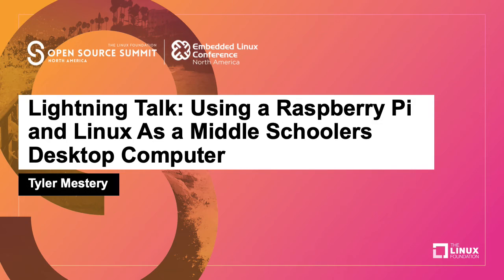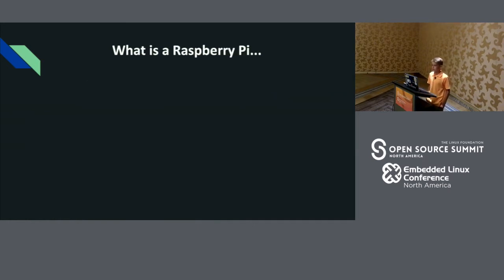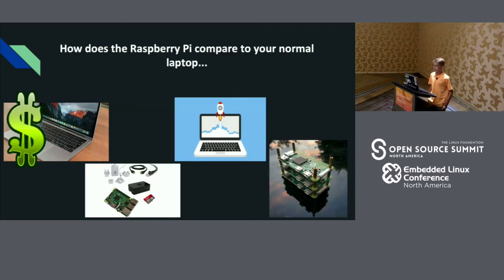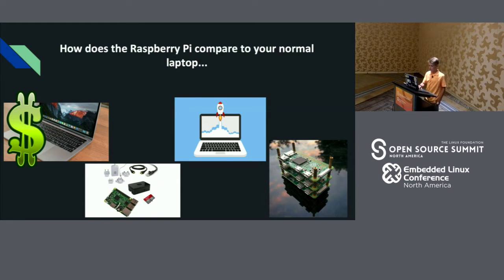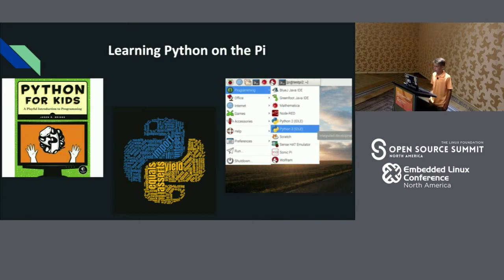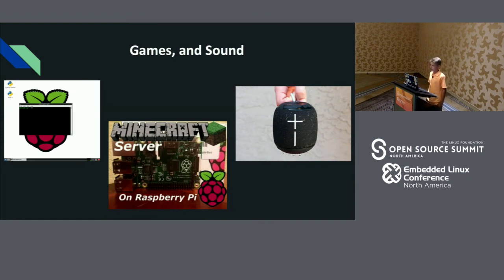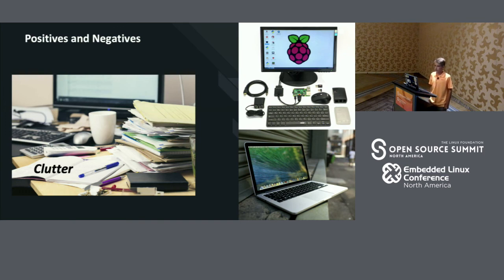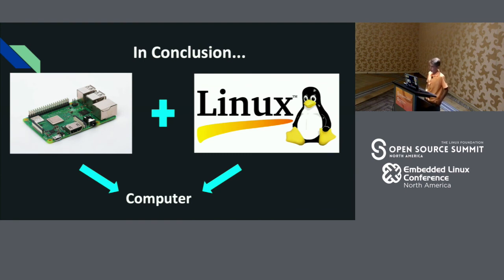Lightning Talk: Using a Raspberry Pi and Linux As a Middle Schoolers Desktop Computer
Lightning Talk: Using a Raspberry Pi and Linux As a Middle Schoolers Desktop Computer - Tyler Mestery

The Raspberry Pi is a popular hobbyist computer which is also capable of being a desktop computer. Running linux, a Raspberry Pi can be used to perform many tasks. As a student in middle school, I use a computer for many school related activities. I’ve decided to see if I can make use of a Raspberry Pi as my only computer for all of my school and hobby activities. One of the things that I will be using it for is to be my daily computer, where I will do my homework. I will also be using the Raspberry Pi for, learning to program and explore Linux as my desktop operating system. I want to see if Linux can truly be the desktop computer for kids in school and at home. Some things that I will be testing are school websites, like Schoology, Google docs, my schools webpage, and more. In the end, I will show if it’s possible for kids to use Linux as their main desktop computer for their school and hobby projects.